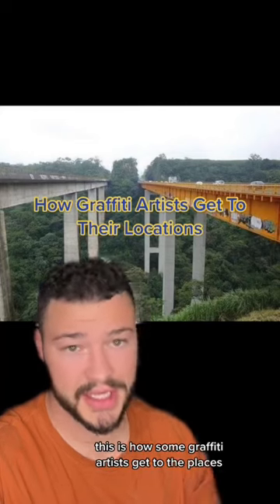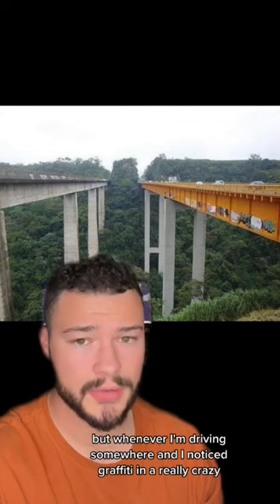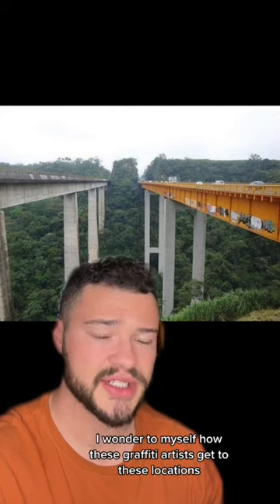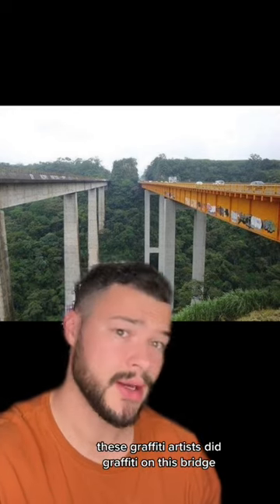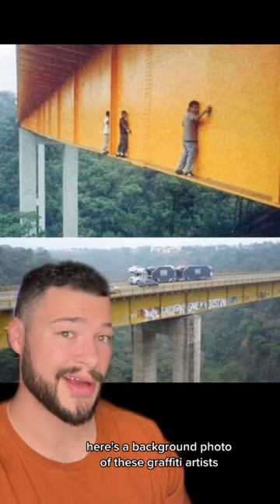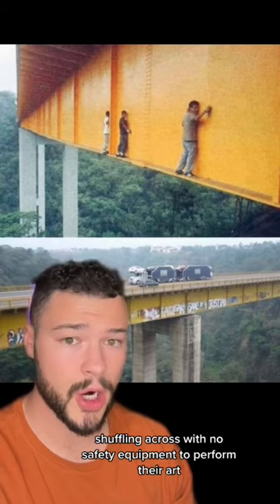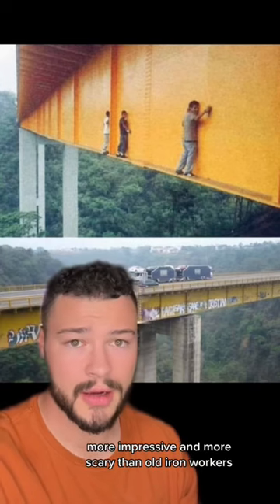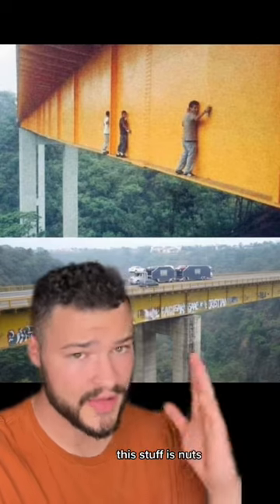How Graffiti Artists Get To Their Locations